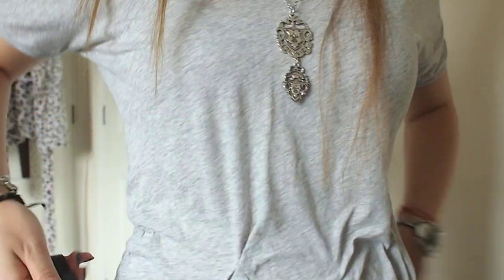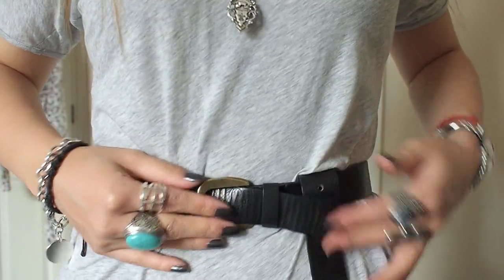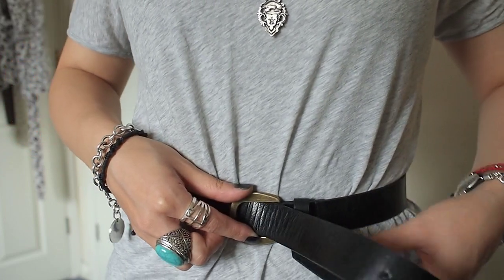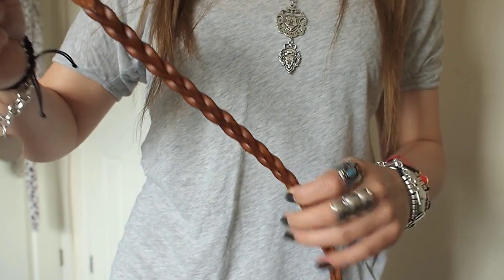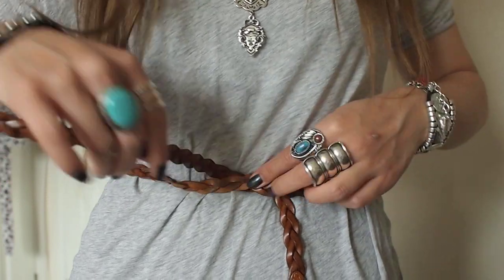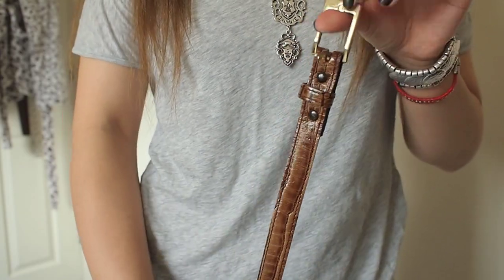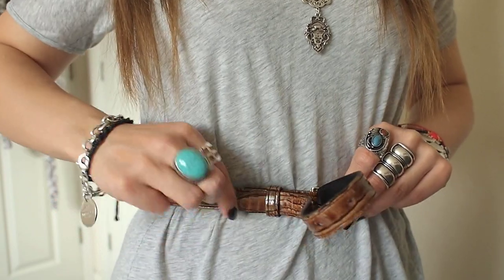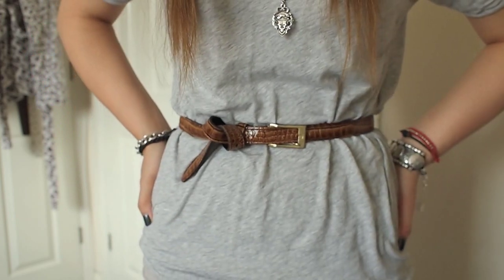1 Belt 4 Ways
update soon =)

Suzi xxx